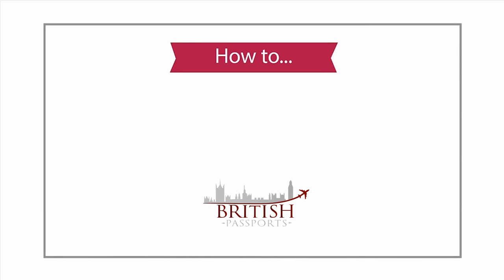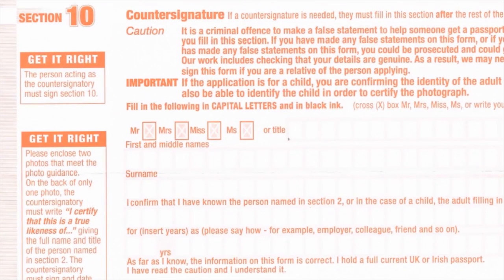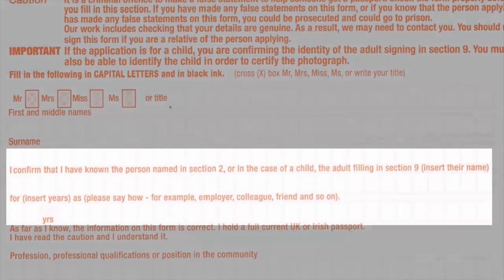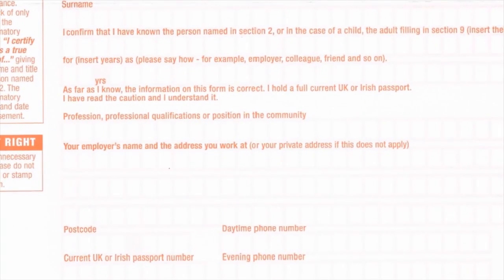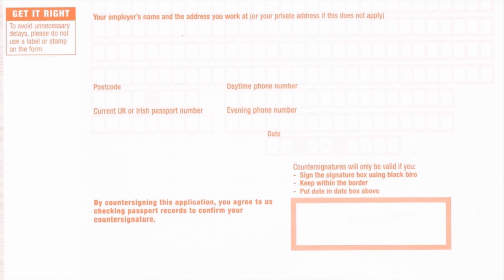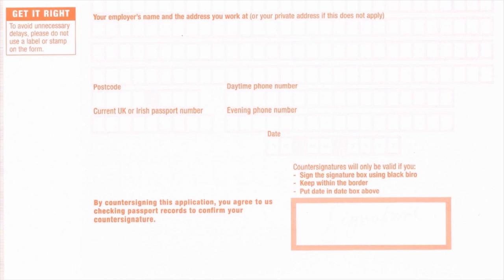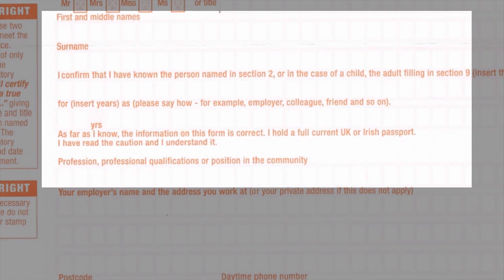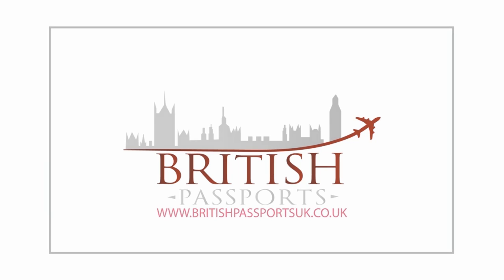How to Countersign the Application Form and Photo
What is a countersignatory and how do they complete Section 10 of the application form?

A countersignatory must be chosen according to the strict guidelines set out by Her Majesty's Passport Office.

We will explain all the requirements in this video.